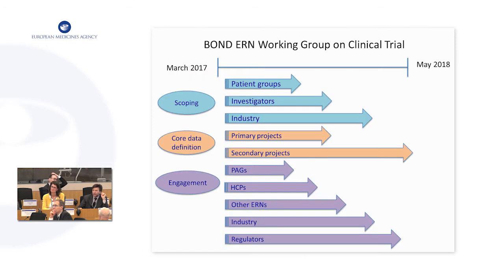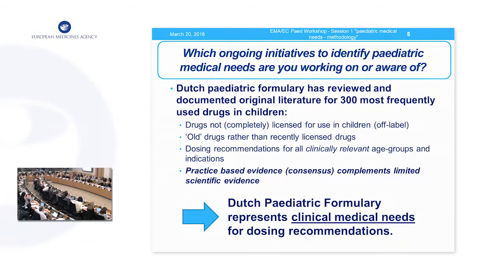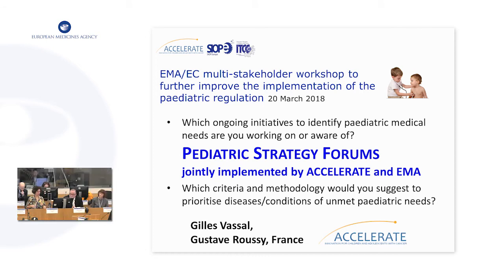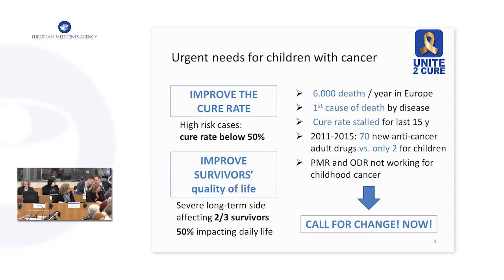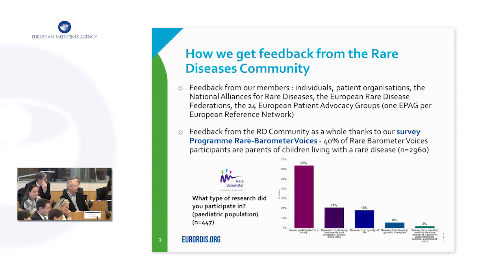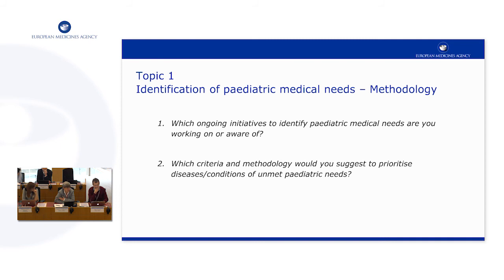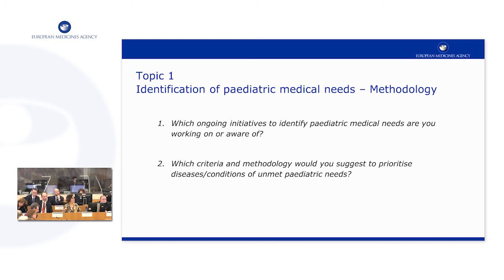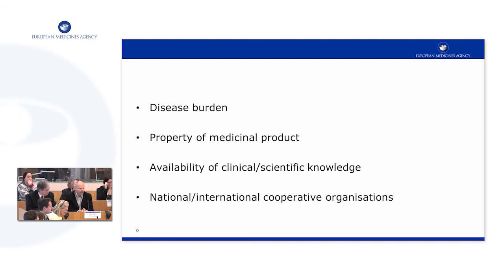Topic 1: Identification of paediatric medical needs – Methodology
- Unmet medical needs – introductory considerations
- Academia /health care professionals’ perspective
Luca Sangiorgi, ERN BOND
Tjitske van der Zanden, Dutch Paediatric Formulary
Martina Pitzer, Akdae
Gilles Vassal, Accelerate
- Industry’s perspective
Marie-Yvonne Douste-Blazy, EFPIA
- Patients’ perspective
Anne Goeres, Unite2Cure
Hall Skåra, PHA Europe
Virginie Hivert, Eurordis
- Discussion
- Summary
Dirk Mentzer, EMA Paediatric Committee